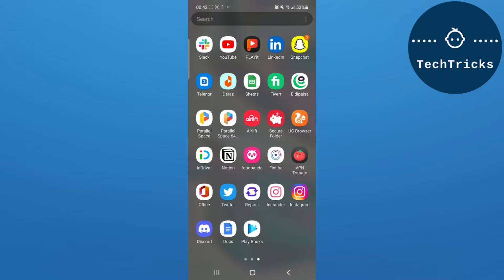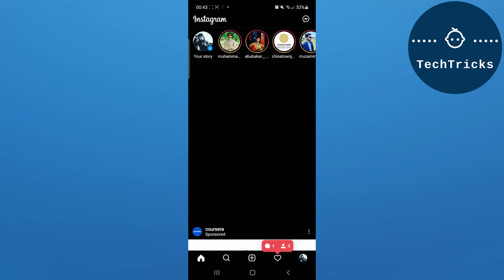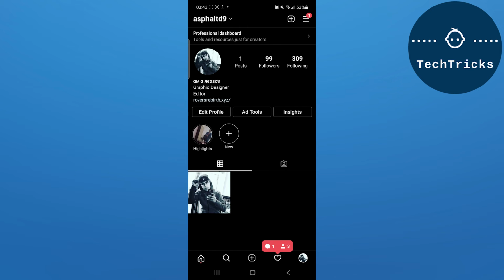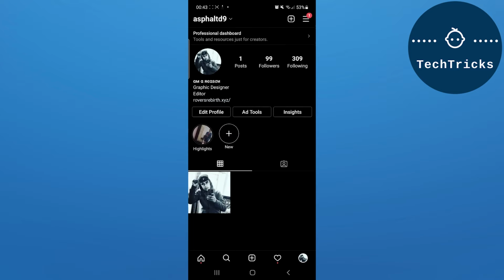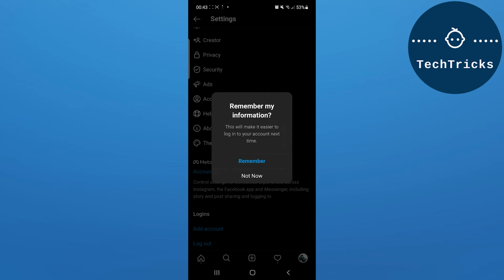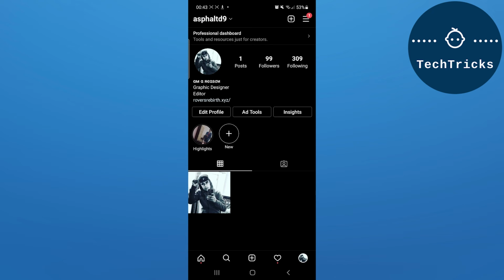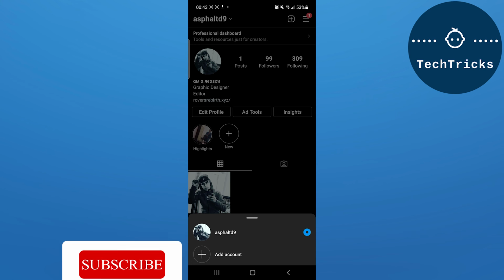[Instagram] How to Remove Instagram Account from Account List 2022 (Instagram)